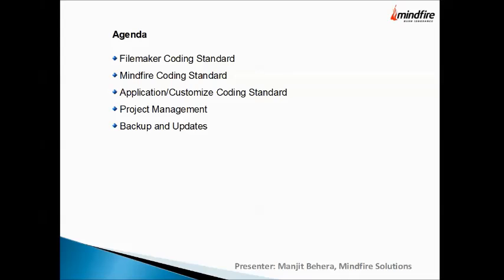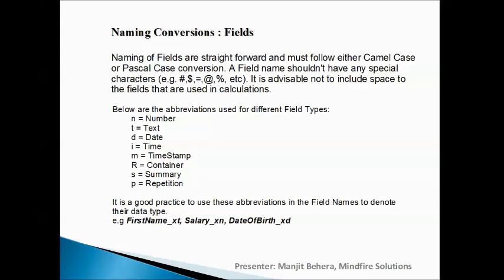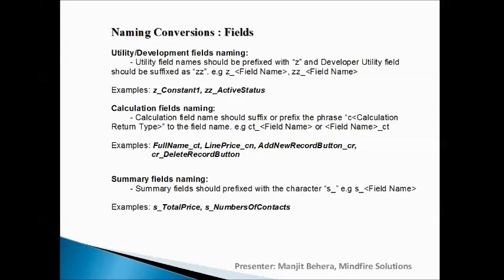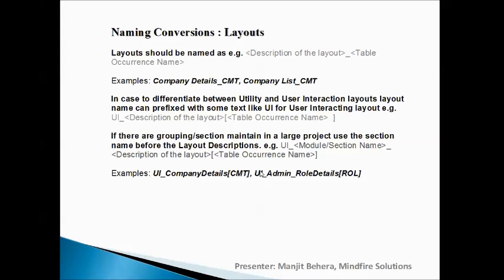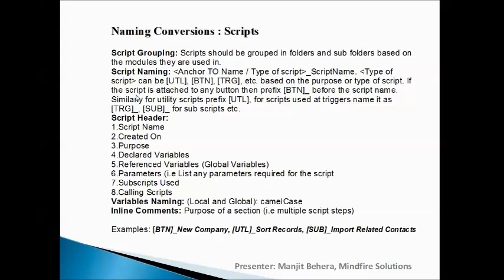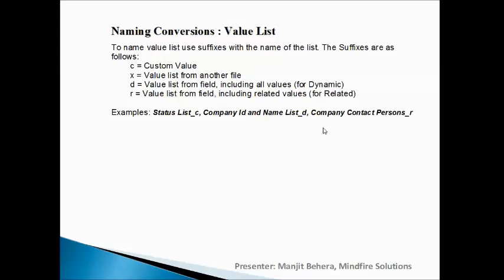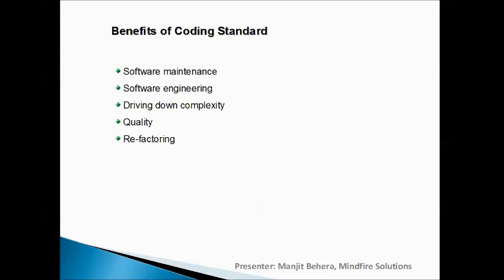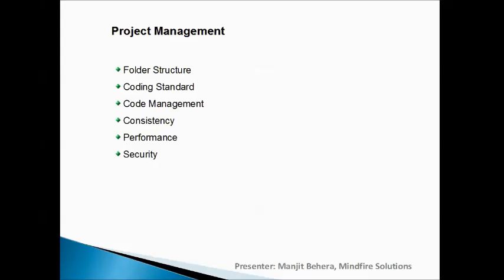FileMaker Coding Standards and Management Best Practices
The seminar will involve brief discussion on Coding Standards, best code practices and management of projects.

Agenda for the session includes:-

- Filemaker Coding Standard
- Mindfire Coding Standard
- Application/Customize Coding Standard
- Project Management
- Backup and Updates

Presenter: Manjit Behera, FileMaker Developer, Mindfire Solurions